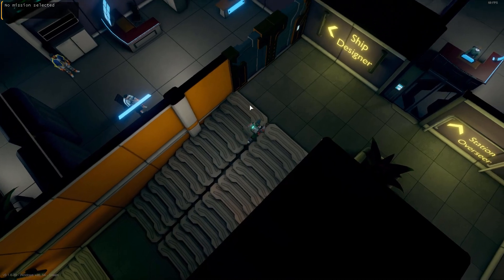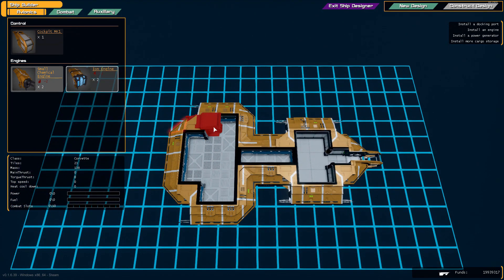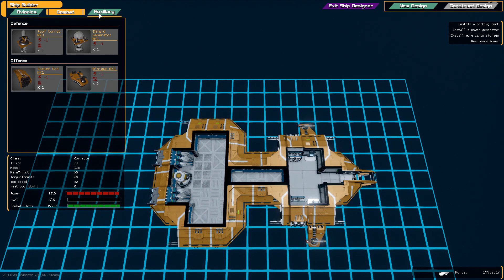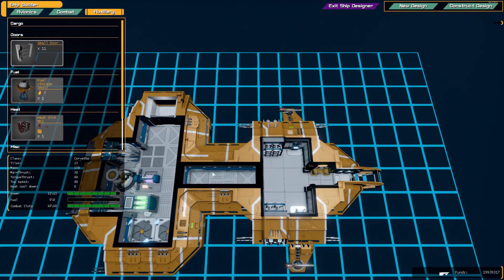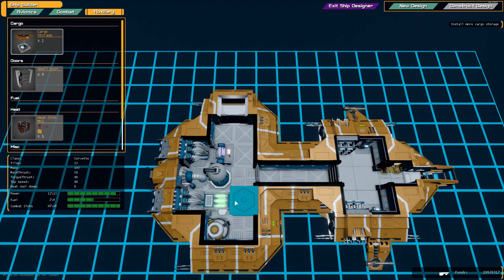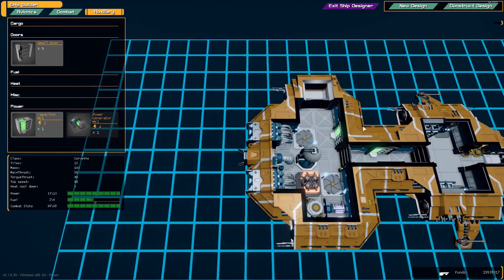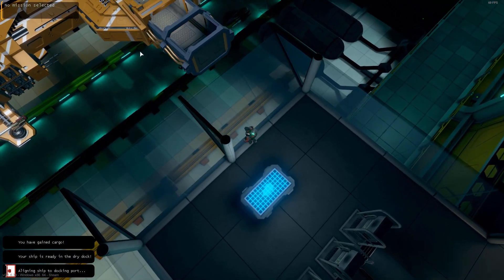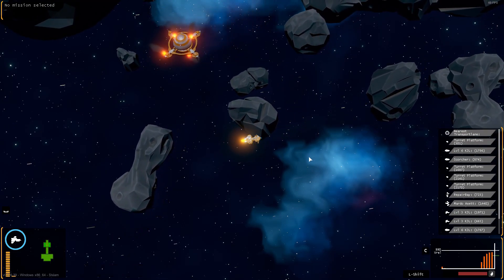Landinar: Into the Void - Ship Design Gameplay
In this gameplay video we take a look at ship design in Landinar: Into the Void

Your journey starts September 18 on Steam Early Access

Landinar: Into the Void is an action-packed space adventure in a backwater quadrant under tight control of the empire.

You are a captain down on your luck, with more enemies than friends and a knack for getting in trouble. After an unfortunate run-in with the law, the time has come to make a change. Get into your ship and fly out into space to take on contracts, fight enemies and collect new tech to design and build your own spaceship.

In Landinar: Into the Void you create your own adventure. You decide what to do, who to talk to, who to fight and how big (or small) your space ship is going to be!